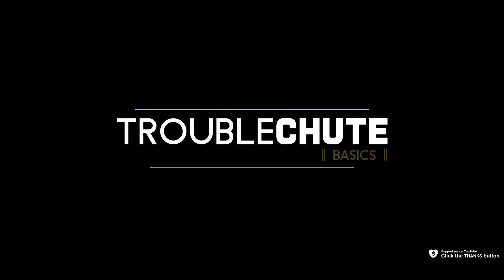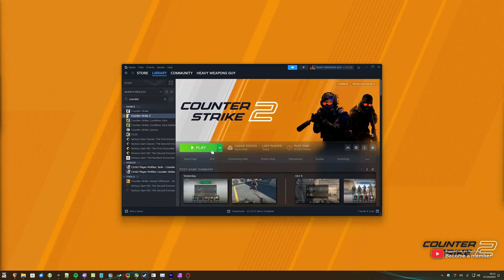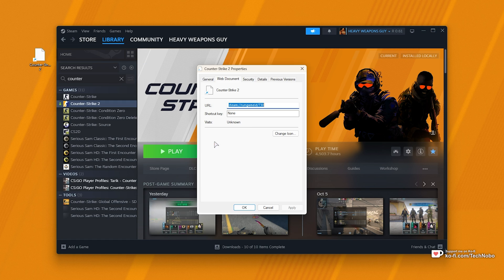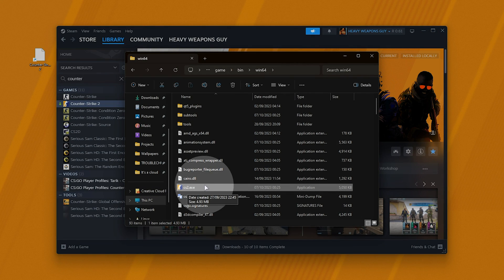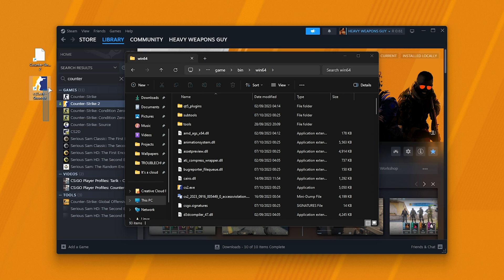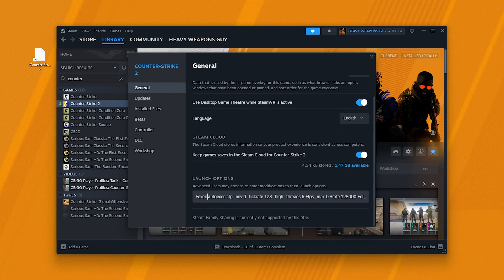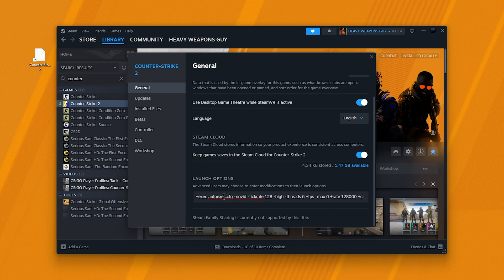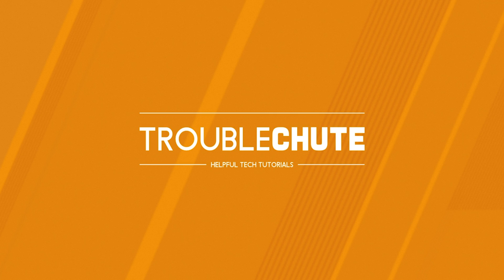Fix VAC Insecure Error in CS2 | Easy Guide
If you're getting VAC errors talking about "Insecure", this video shows you how to fix it. It's super simple.

Timestamps:
0:00 - Fix VAC Insecure Error in CS2
0:54 - Remove insecure from launch options